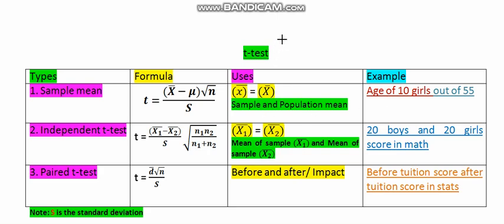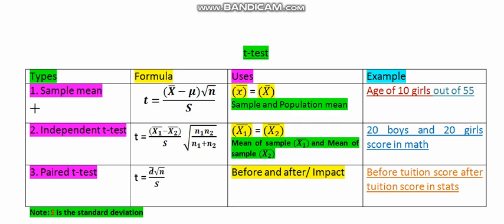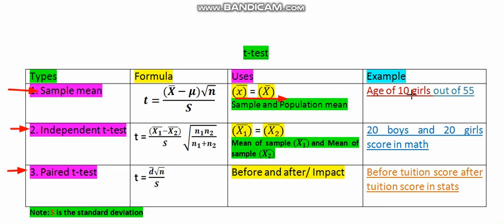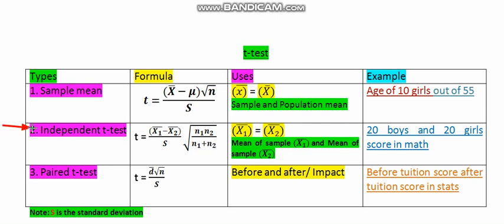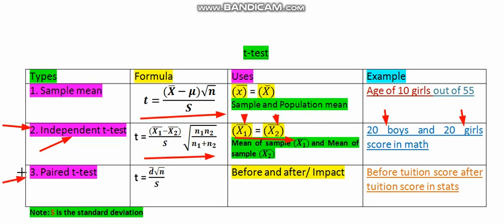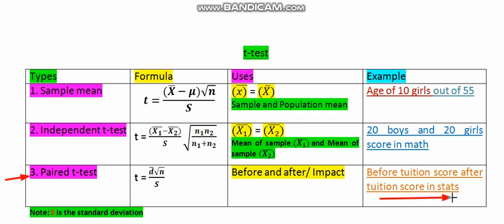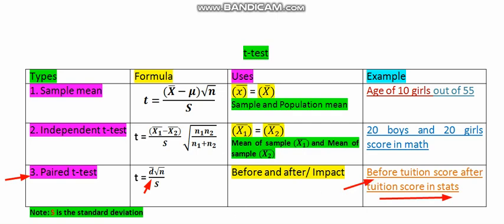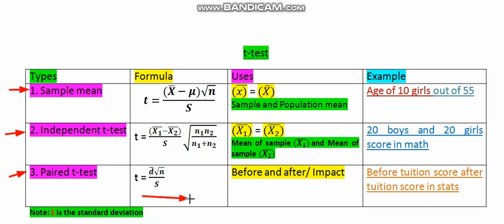t test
types of t-test used in statistical analysis